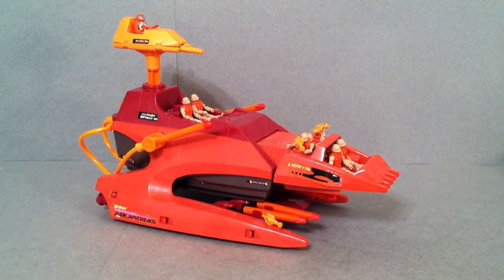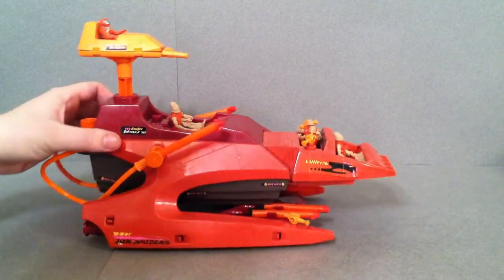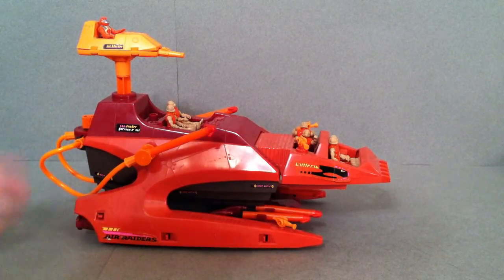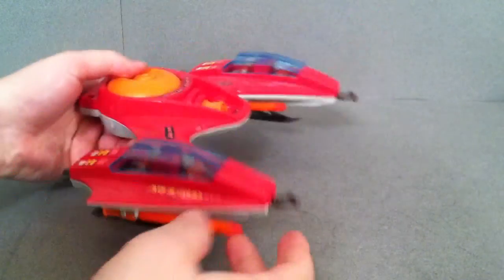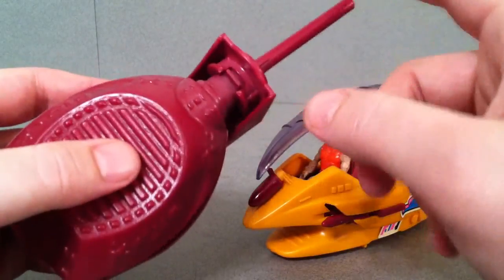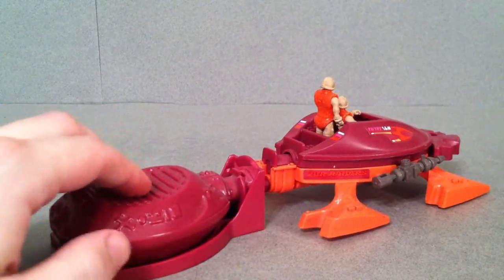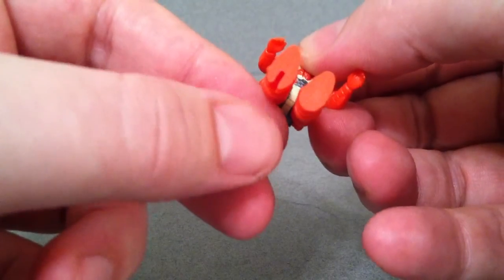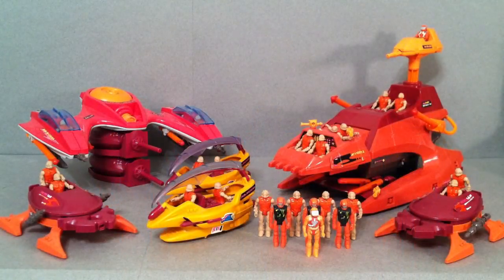Air Raiders Part 1 - Air Raiders Review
Break down of the toys and some of their history on the Air Raiders toy line. Tyrants of Wind (Bad Guys) will be up next.